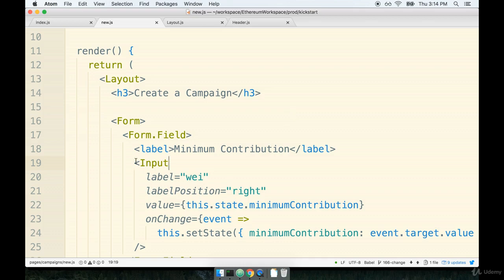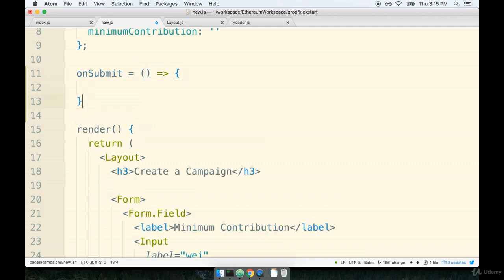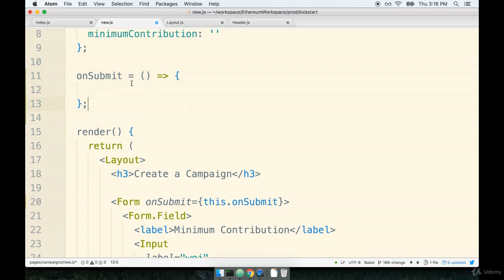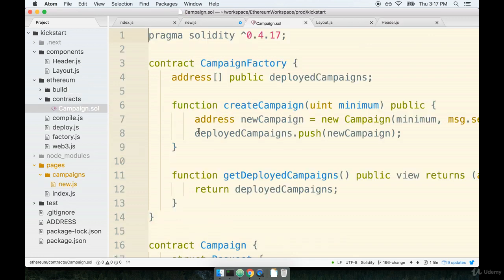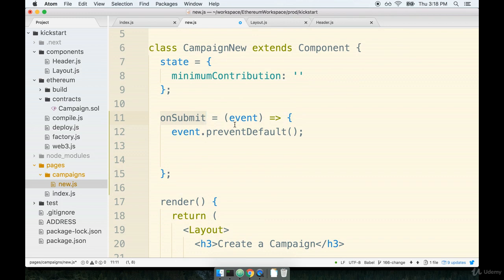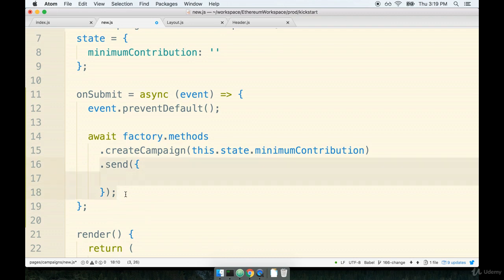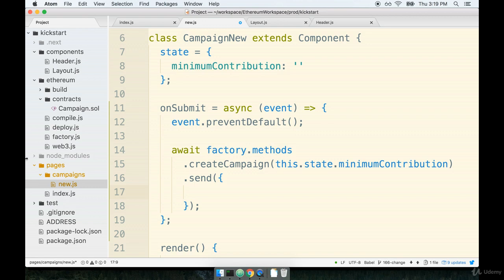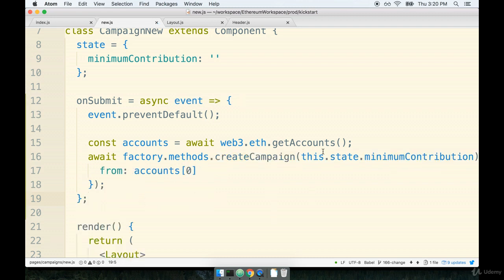Form Submittal -- 26